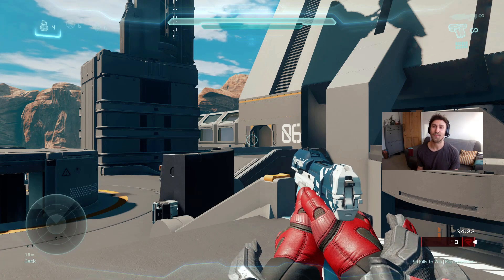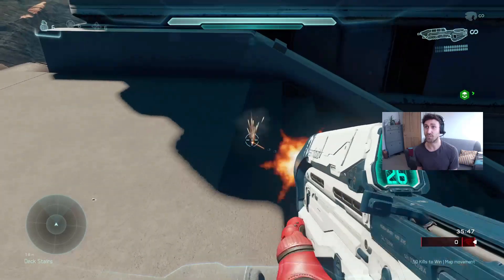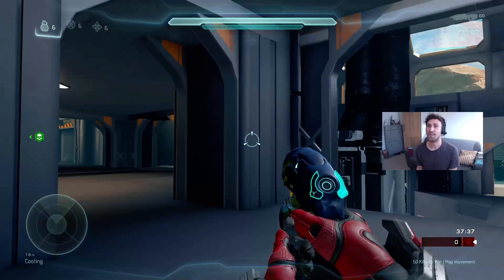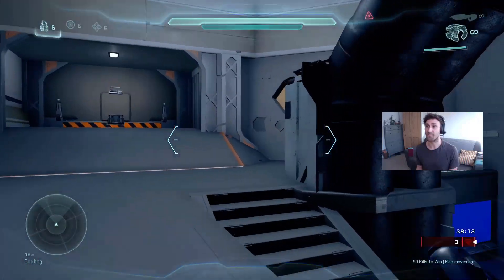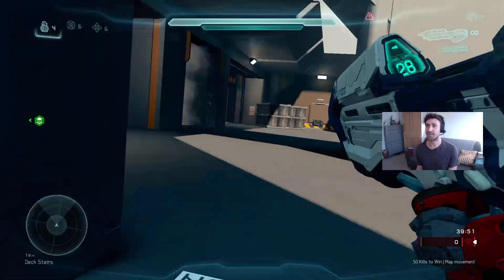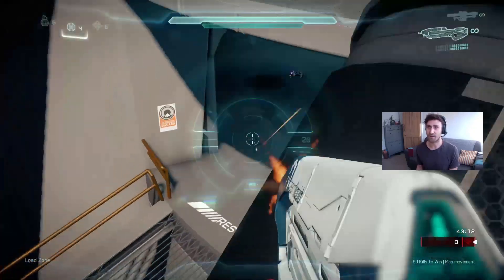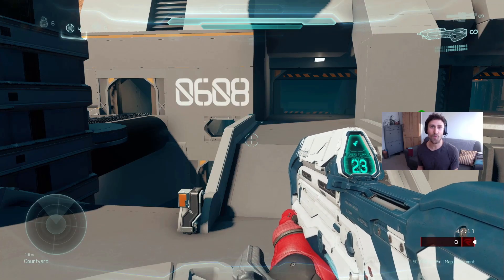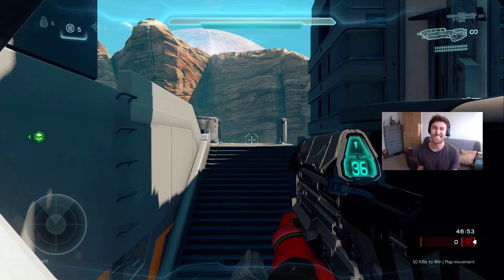Halo 5 - Tips & Jumps - Echelon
Echelon Tips & Jumps.

Enjoy practising these tips in customs and in game.
May you pone forever.

Follow TheHaloDr

Keep your Halo healthy people ;-)

0:00 - Intro
0:28 - Starting Strats Red
2:46 - Starting Strats Blue
4:12 - Some useful jumps
7:33 - Easter Egg